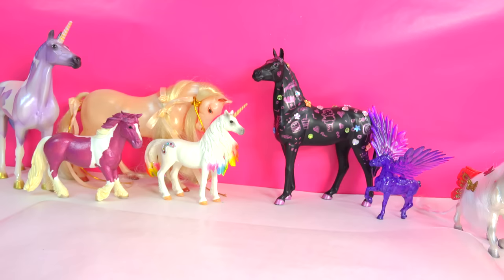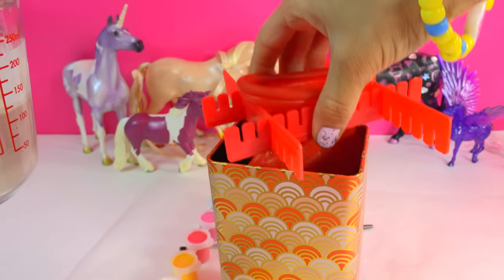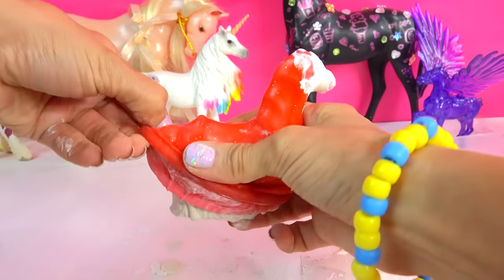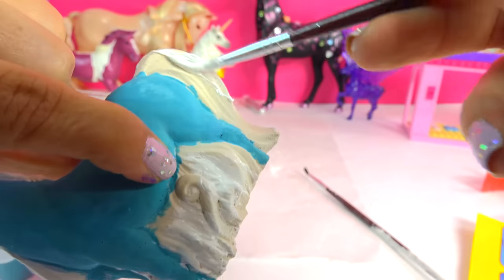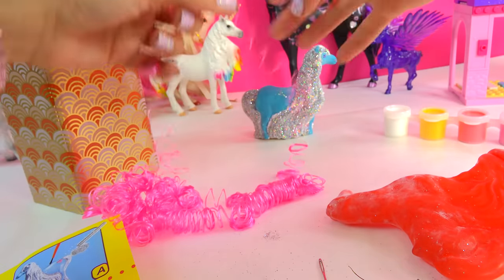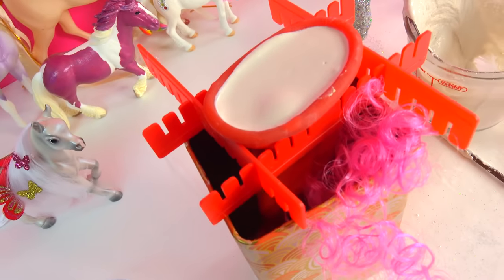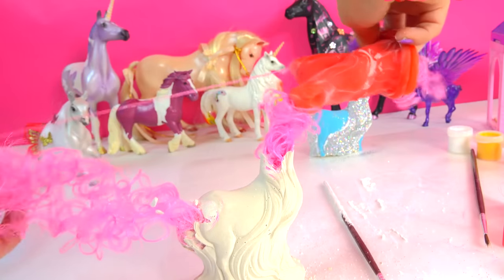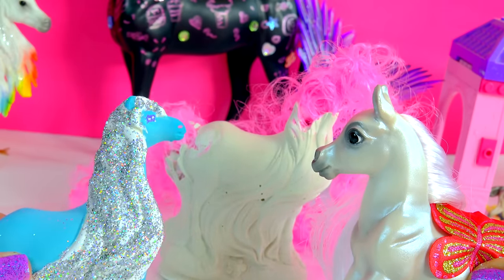Big Fail - Make Your Own Mold + Paint Fantasy Horses Glitter & Hair Do It Yourself Craft Video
Pour the plaster into the mold and make your own custom painted fantasy horses with this Glitter & Hair horse making kit! Do It Yourself steps are pretty easy to follow but oh no! What a fail! Enjoy this random fail craft video mini fans!